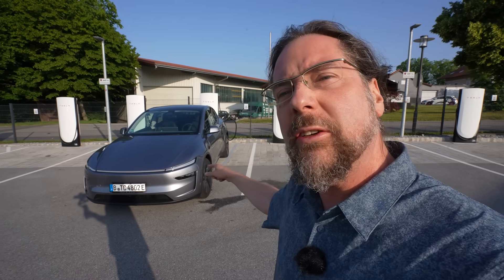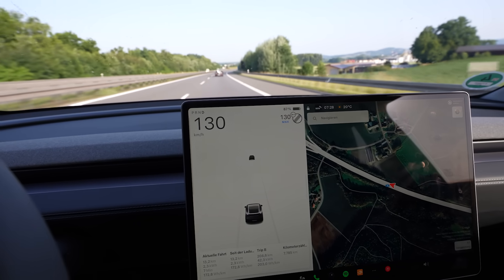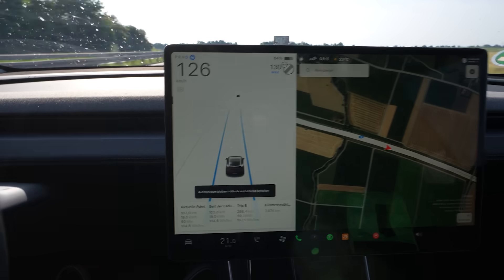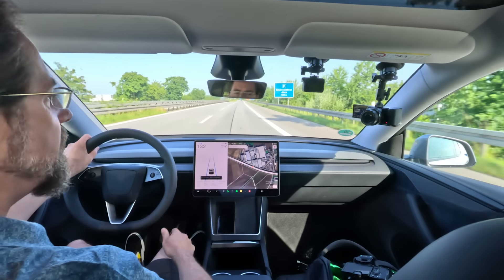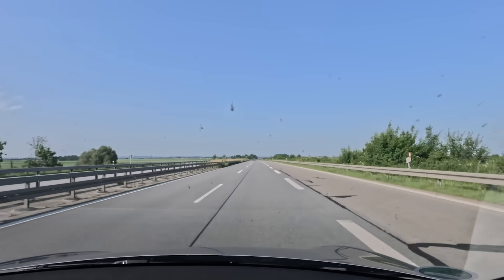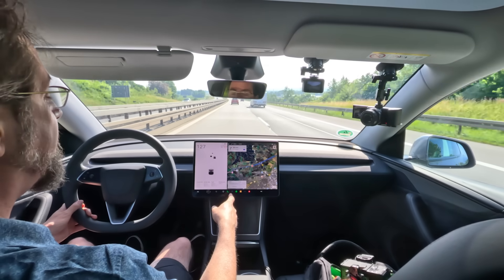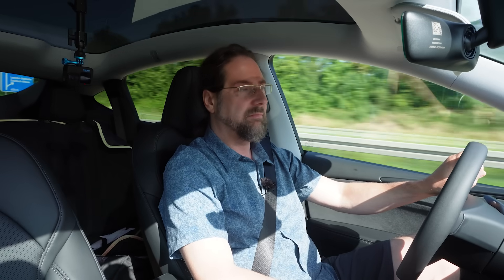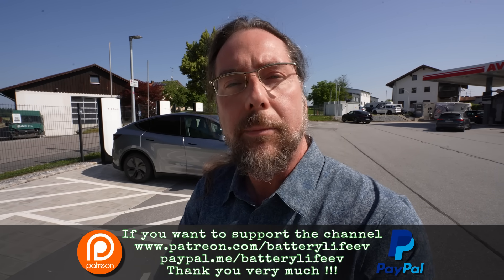Tesla Model Y Juniper 2025 LRDM - 130 km/h (81mph) range test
@tesla tesla model modely range test dual motor long range

Links to my spreadsheets of the cars tested:
Charging Curve

Take care